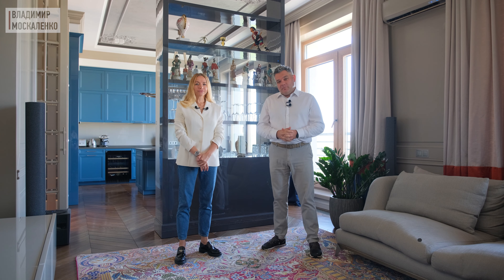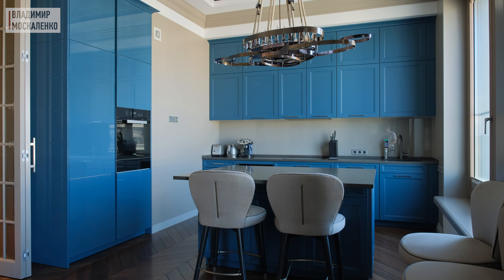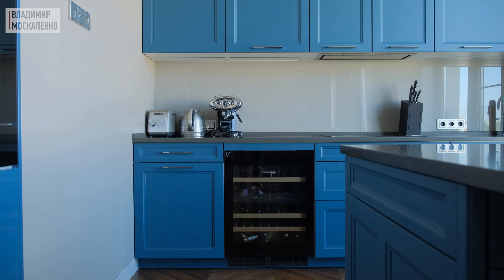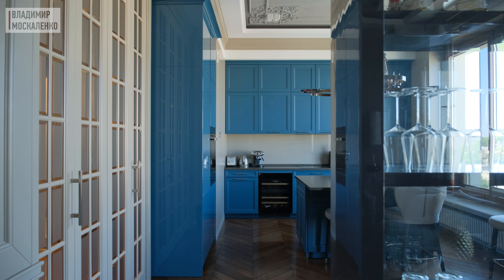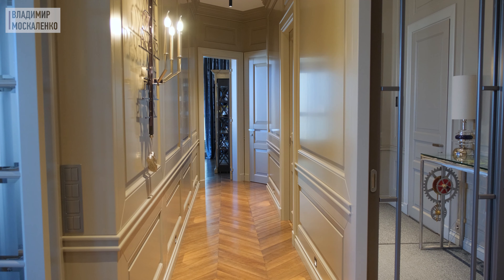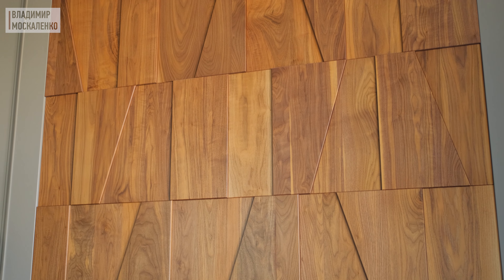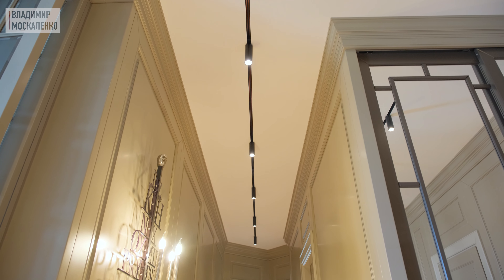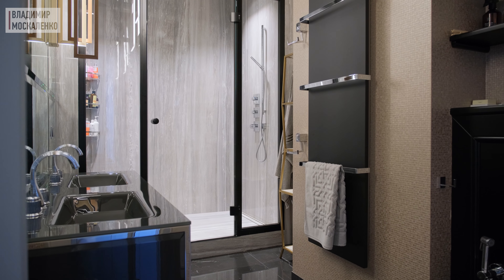Обзор интерьера в стиле эклектика. Румтур по реализованному проекту квартиры 135 кв.м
Сегодня мы проведем румтур по эклектичному интерьеру квартиры 135 кв.м по проект дизайнера интерьера Алины Лавренченко и познакомим вас с идеями и решениями , которые были применены при оформлении гостиной, кухни-столовой, ванных комнат, спальни и прихожей.

Шоу-рум в дизайн-пространстве Аквариус: Санкт-Петербург, Уральская, 13, 2-й этаж

Информационное агентство Владимир Москаленко Медиа Рег. № СМИ Рег. № ИА № ФС77-81414 от 15 июля 2021 г.

Задавайте вопросы в комментариях - ответим на все!

Интерьерный салон Аквариус
Санкт-Петербург, Уральская, 13